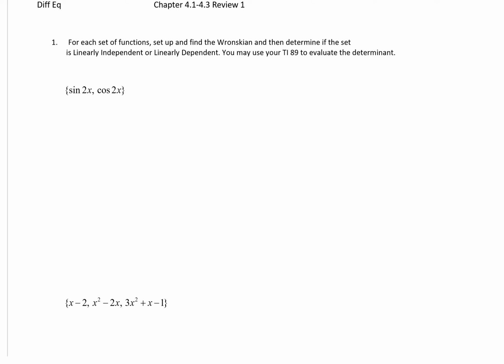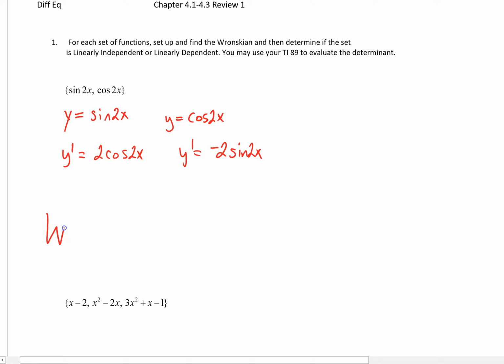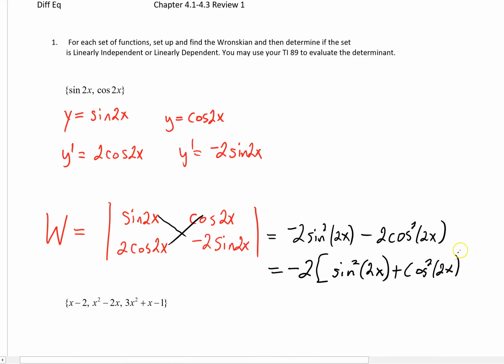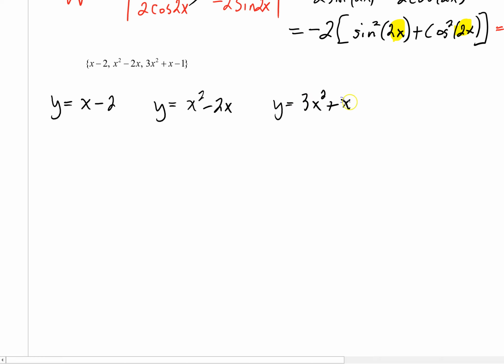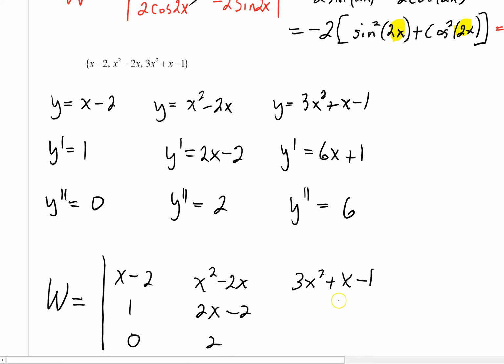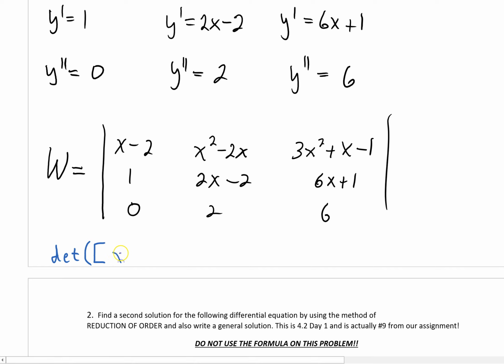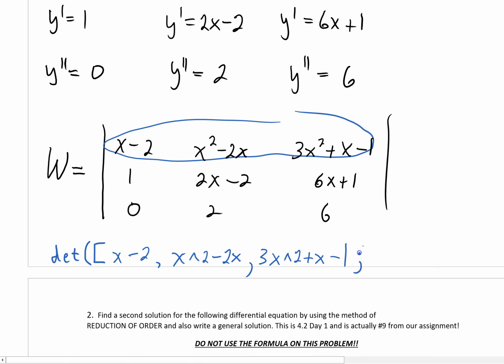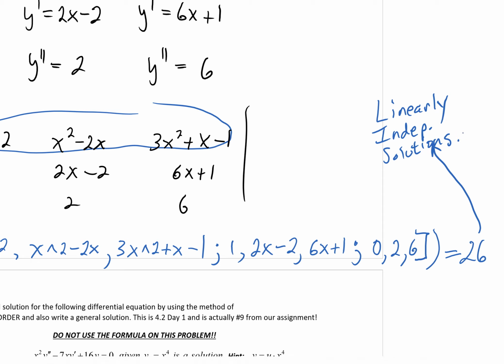4 1 4 3 Review #1